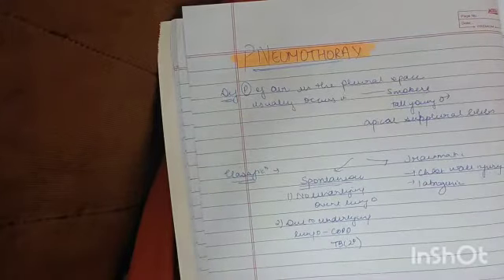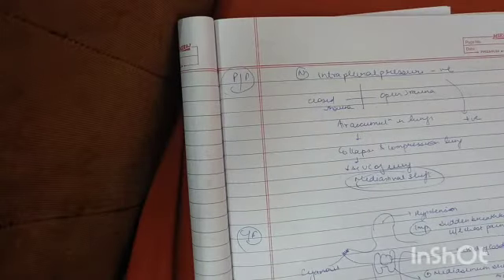Pneumothorax General Medicine